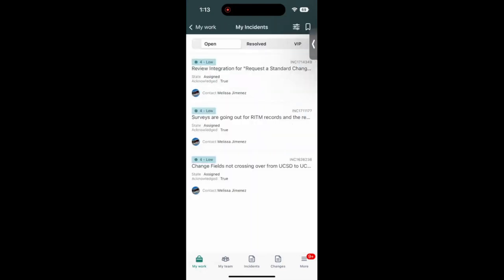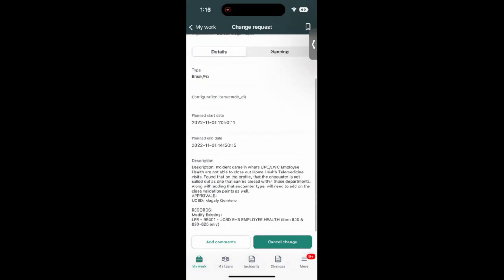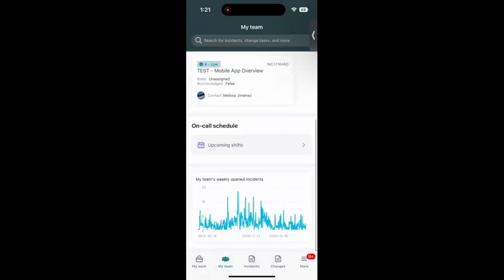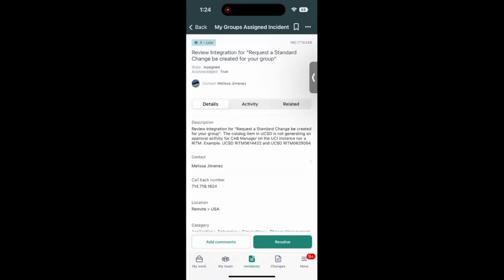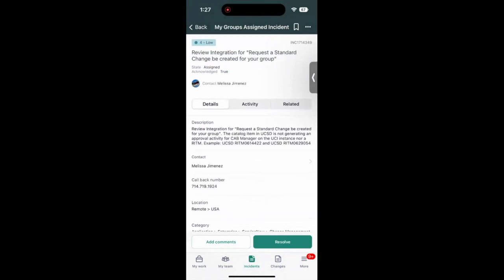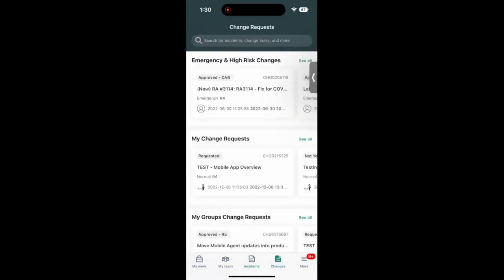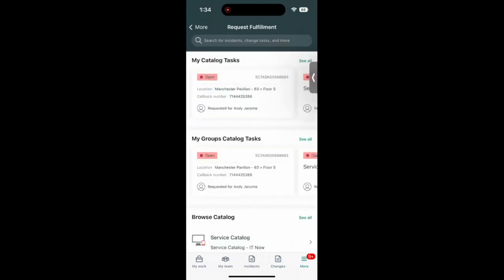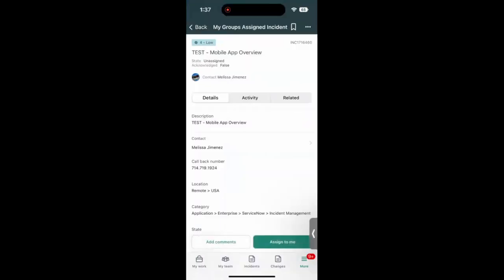ServiceNow Mobile Agent Demo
This is a recording of the ServiceNow Mobile Agent demo, it has been edited for time.